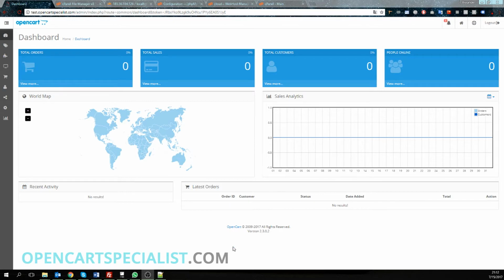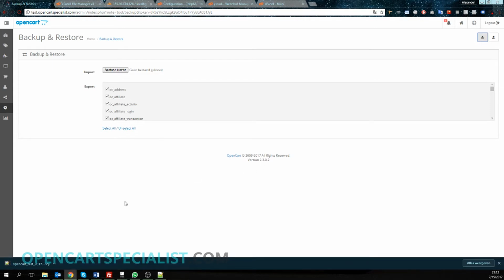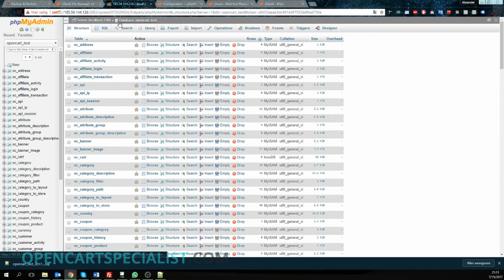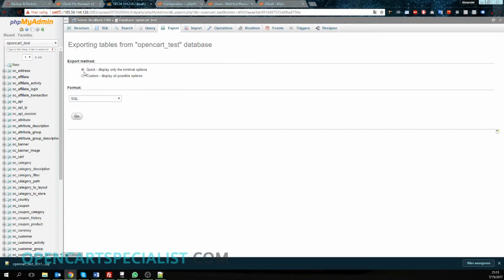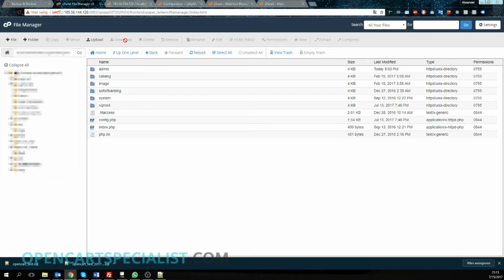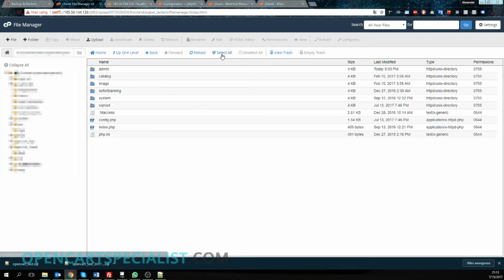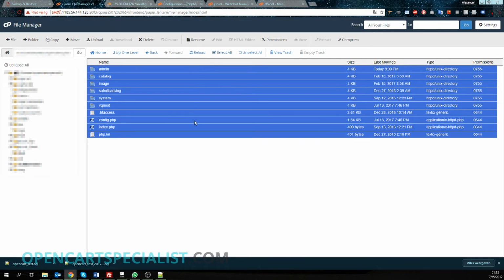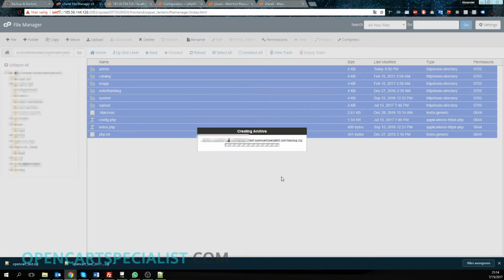How to Backup OpenCart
In this video I explain you how you can succesfully backup your OpenCart 2.x installation.
Upgrading OpenCart is extremely easy to do and you should always have a backup of your OpenCart store.
If anything goes wrong then you can always return to a state your store was running 100%.

First you should backup your database and after that you should backup all your server files.
Follow step by step these instructions and get your backup of your store now and stay safe!

Stay Stafe, Always Upgrade